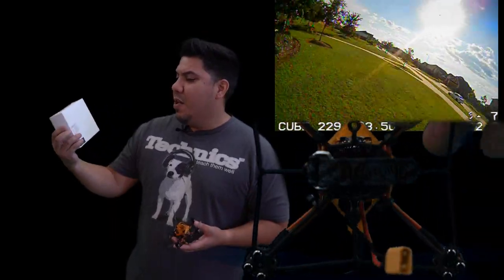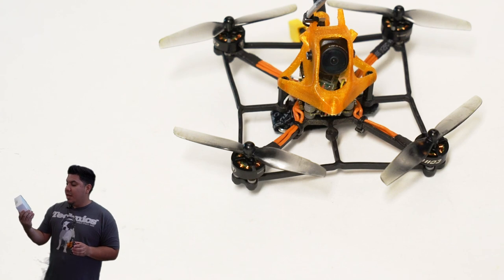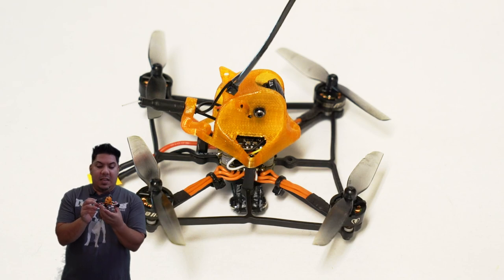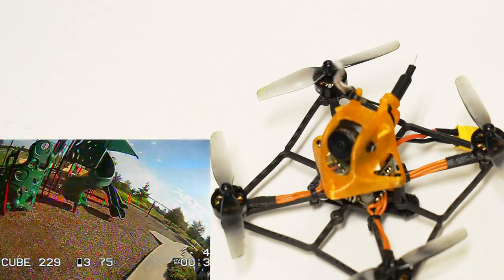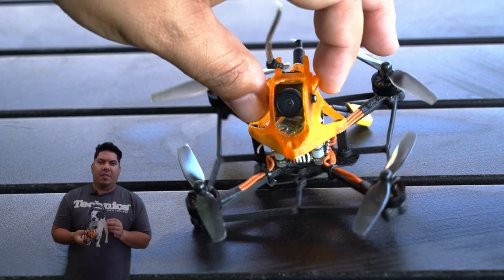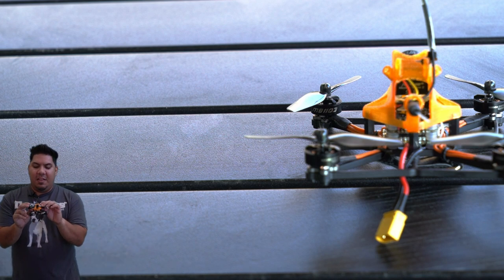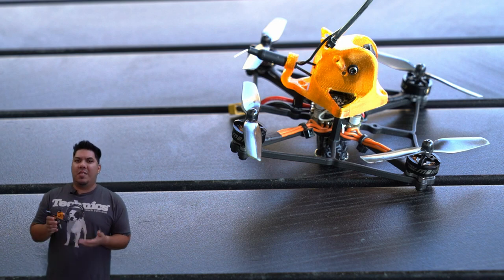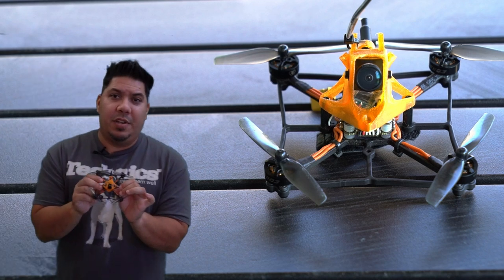Diatone GTB 229 cube - Toothpick Class Perfection - amazing micro drone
Diatone GTB 229 cube
code to bring to $110, limited use, so buy fast: BGGTB22915

3" - Diatone GT R349